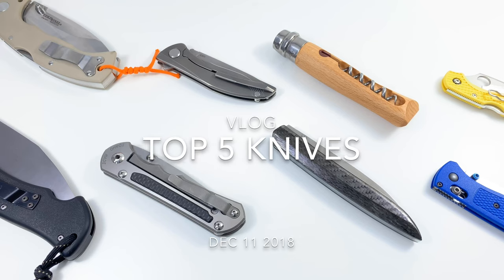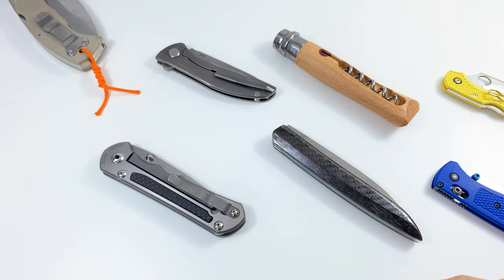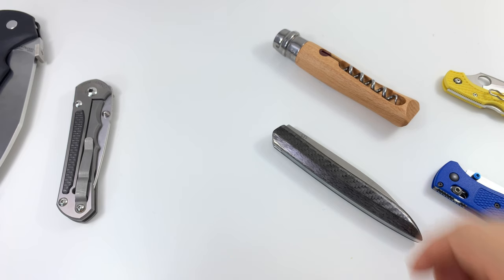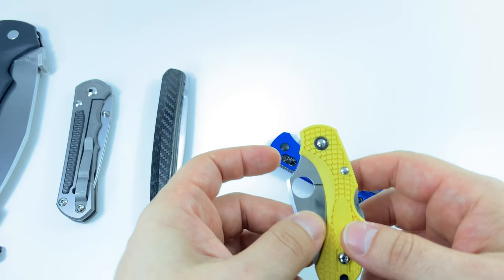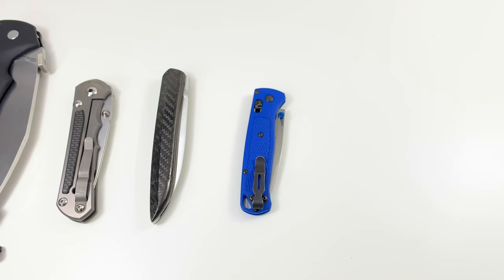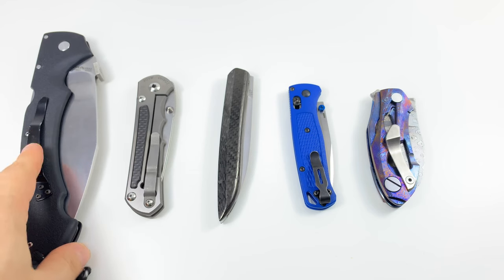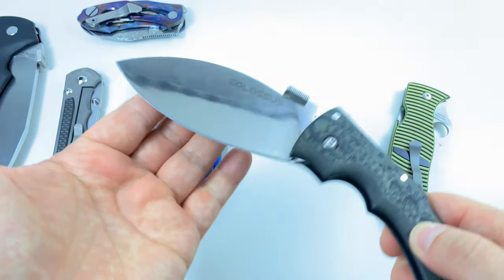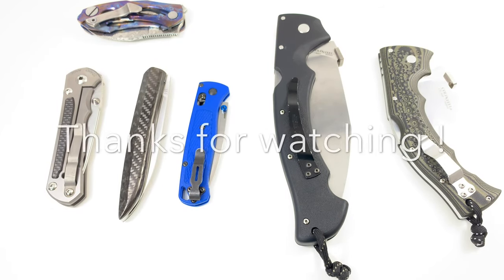Top 5 Knives!! response to Kevin Cleary and Eugene Kwon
Current top 5 categories and the knives to match